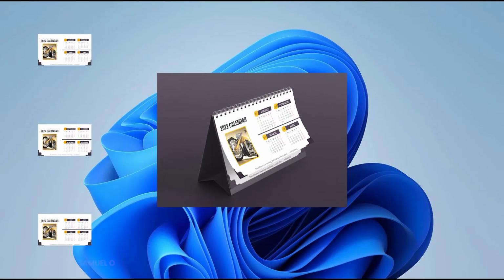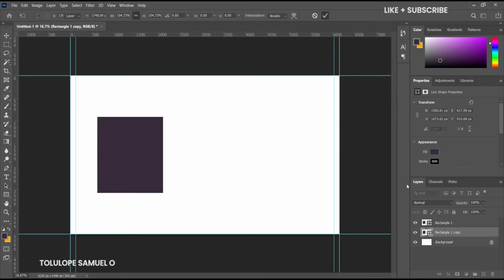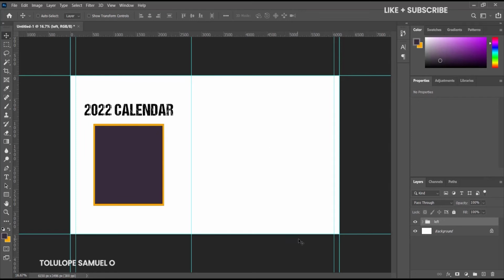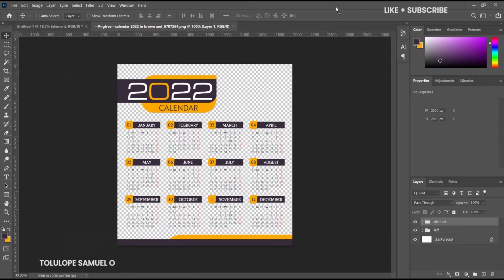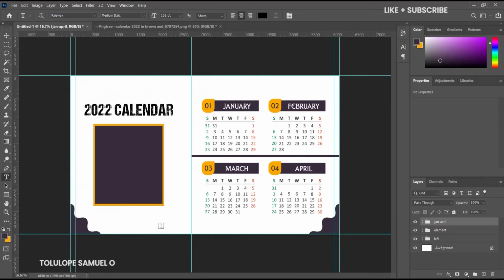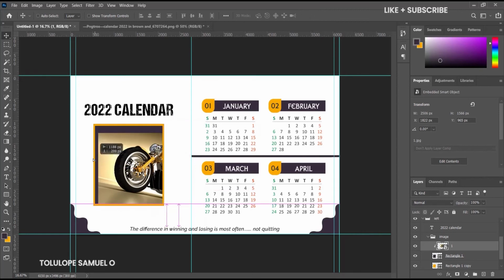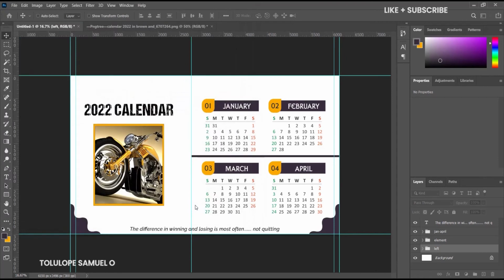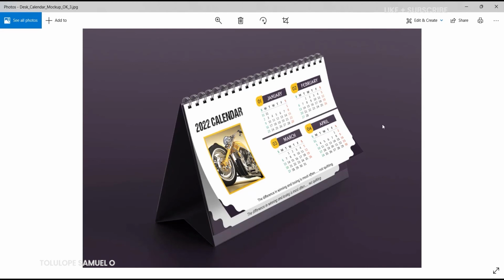How To Design a 2022 Calendar in Photoshop | Desk Calendar Design 2022 + free mockup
2022 is just around the corner and in today’s video we are discussing how to make a 2022 calendar design in photoshop step by step. This video however, emphasizes on desk calendar design, though you can use it for cooperate, schools, churches etc.

This Video is related to calendar design, desk calendar, calendar template Nigerian Youtuber, Nigerian tech youtuber, calendar design templates, calendar design 2022, calendar design free calendar design with photoshop, free online calendar maker,  2022 calendar template, 2022 calendar psd, 2022 calendar holidays in Nigeria, 2022 calendar United States, desk calendar design, desk calendar template